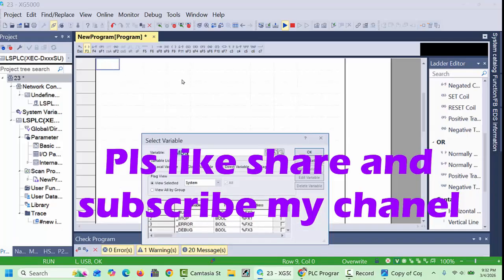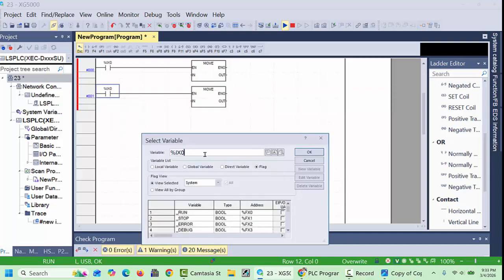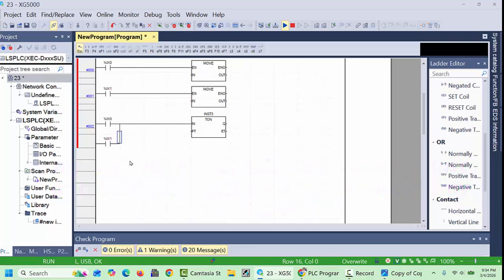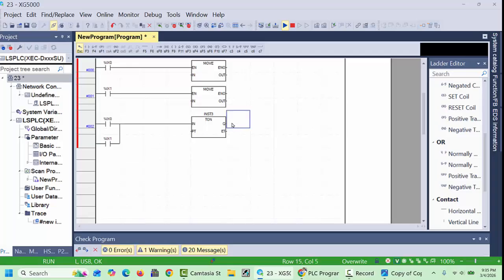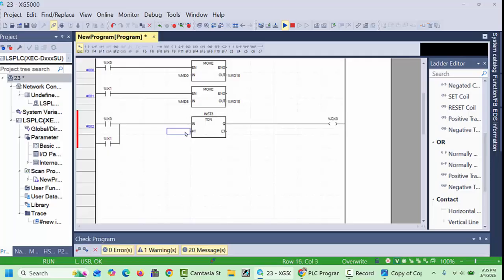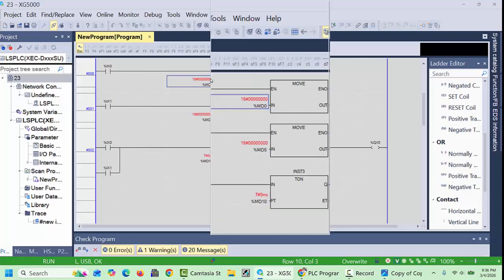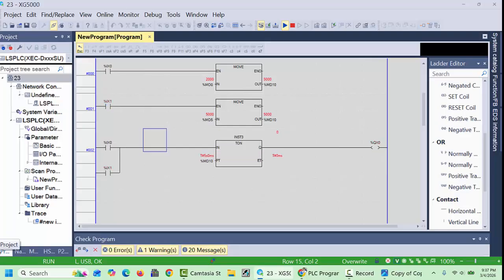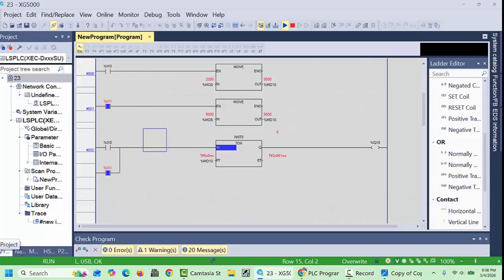LS PLC Programming Tutorial: Mastering the MOVE Command (XEC-DR60SU Guide)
Unlock a fundamental building block of industrial automation logic in this in-depth guide from Parveen Automations. This tutorial provides a clear, step-by-step demonstration of how to effectively use the MOVE command in an LS Electric (LS Industrial Systems) PLC, specifically focusing on the XEC-DR60SU model using the XG5000 software.

Whether you are an engineering student, a maintenance technician, or an automation engineer, understanding how to manipulate data is crucial. The MOVE command is essential for tasks such as setting parameters, transferring values, managing data registers, and creating more dynamic and efficient control systems.

In this video, we will cover:
✅ The core function and purpose of the MOVE command.
✅ A practical, real-world example of its application.
✅ Step-by-step programming within the XG5000 environment.
✅ Key considerations for using the command in your automation projects.

Join us to enhance your PLC programming skills and build a stronger foundation in industrial control logic.

This video is for educational and informational purposes only. The logic demonstrated is in a controlled, simulated environment. Applying PLC logic, especially commands that move data to control outputs, in a live industrial setting must be done by qualified personnel. Always follow comprehensive safety protocols, lockout/tagout procedures, and conduct thorough risk assessments before implementing or modifying any machine control program. Incorrect programming can lead to equipment damage or serious injury.